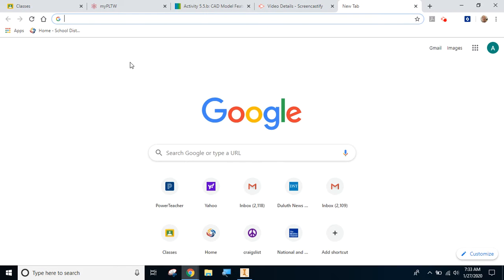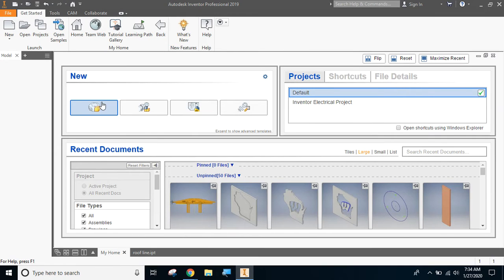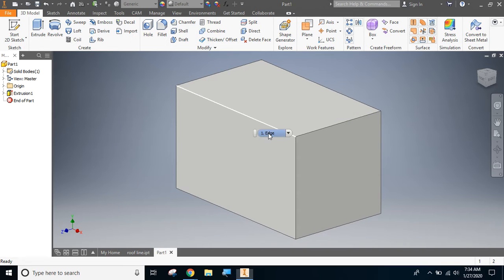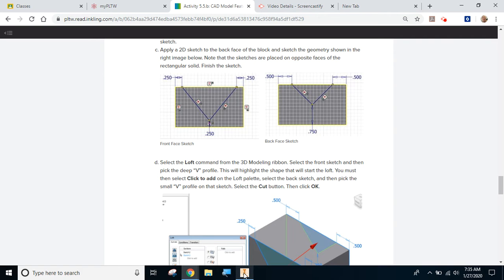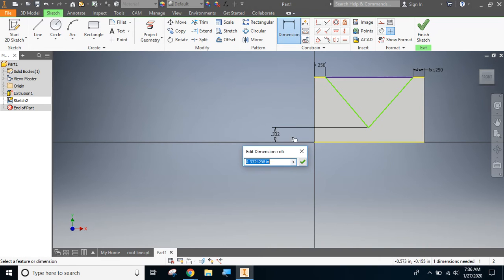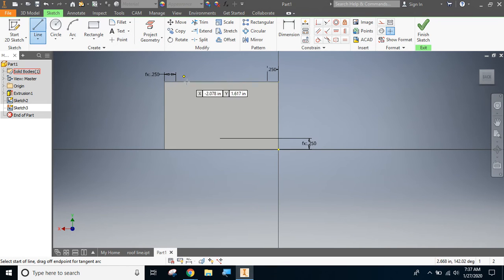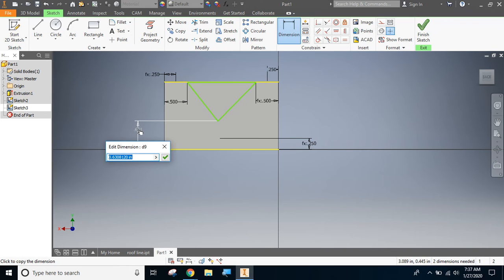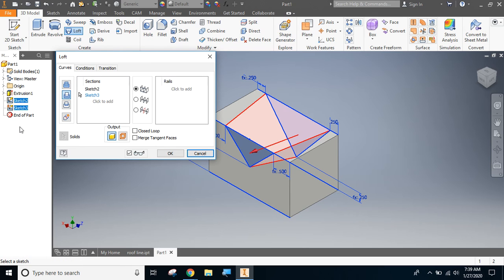Using the Loft Tool